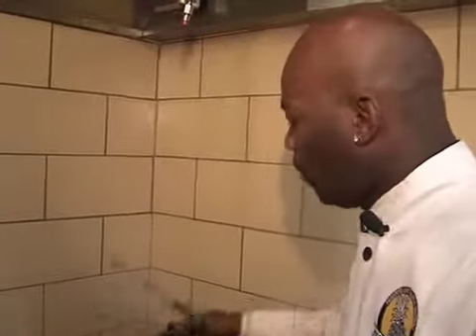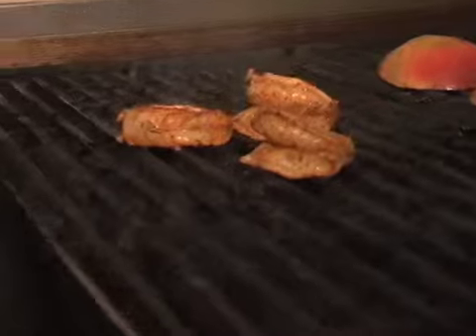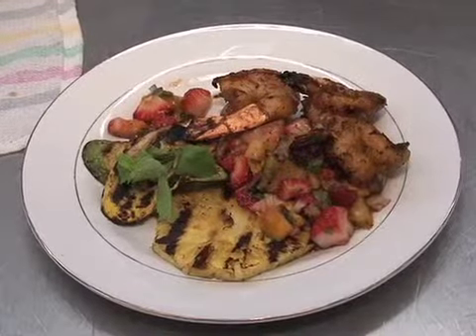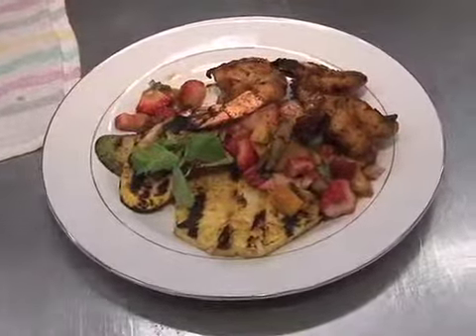Summer Recipes Part 2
Summer is here... Why spend hours in front of a hot store... When you can grill your meal?